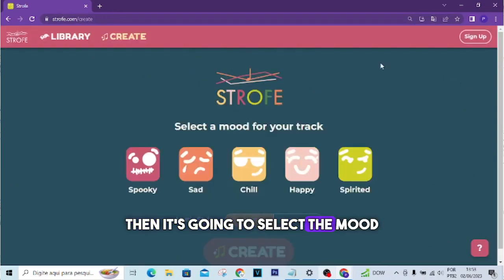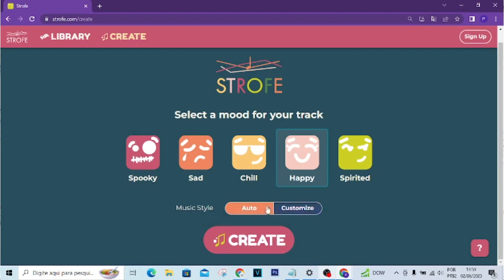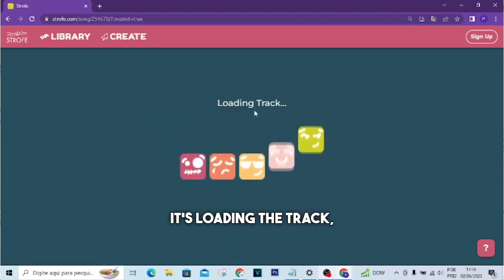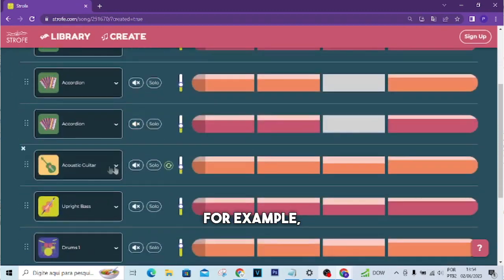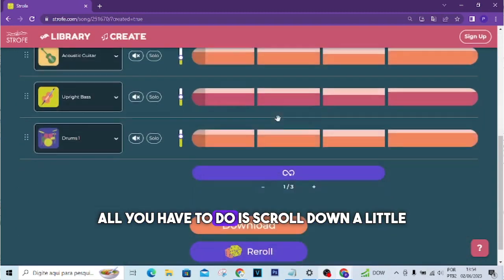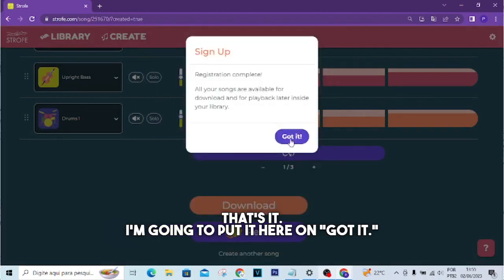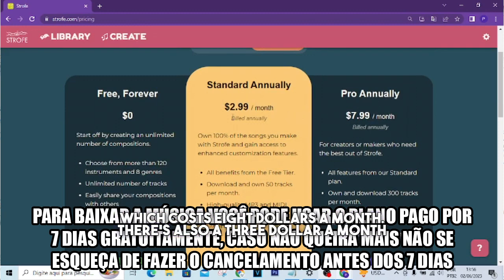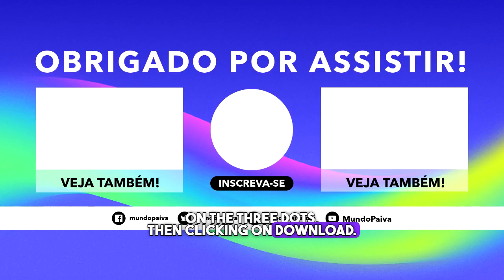HOW TO CREATE MUSIC USING ARTIFICIAL INTELLIGENCE